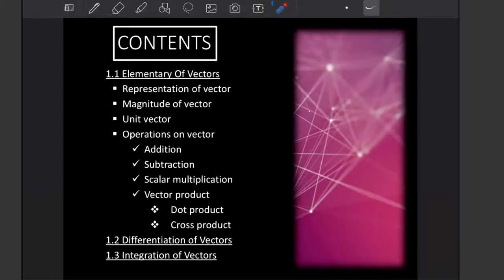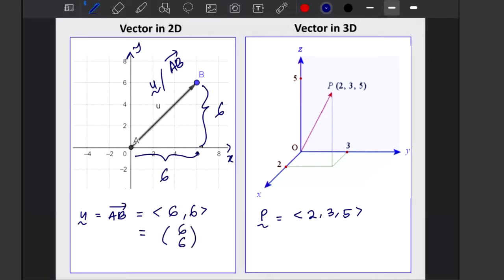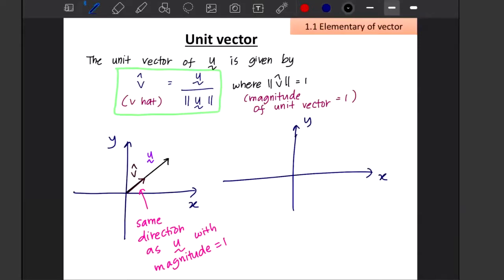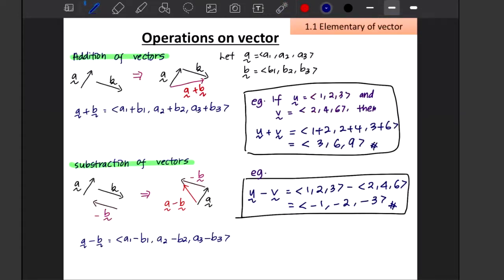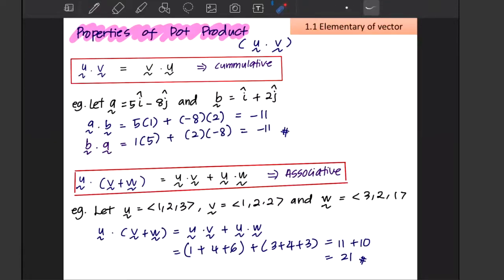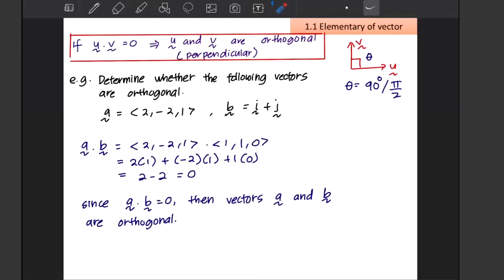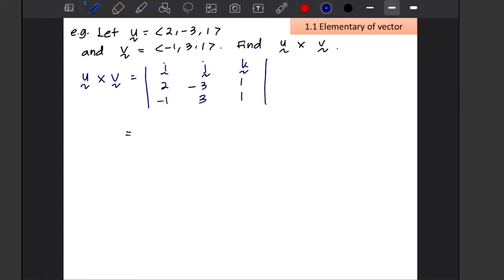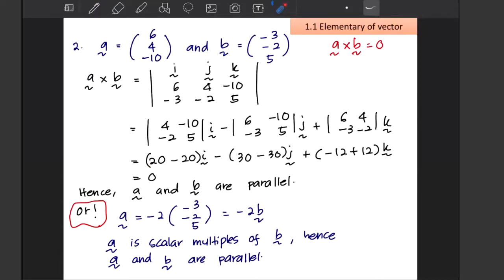VECTOR CALCULUS: Elementary of vectors (recorded from Webex)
Lecture note and exercises

Video Contents:
Representation of vector:
- Scalar vs vector  (0:14)
- Notation of vector (3:10)
- Types of vector (5:57)

The magnitude of vector: (6:31)
Unit vector: (10:06)
Operations on vector: (13:57)
- Addition of vector
- Subtraction of vector
- Scalar multiplication of vector
- Vector product
      Dot product (17:45)
      Cross product (26:53)

If you feel that I explain too slow, you can speed up the video.

For more understanding and in-depth learning on this topic, you can refer to this excellent book by Anton et al. (2019).